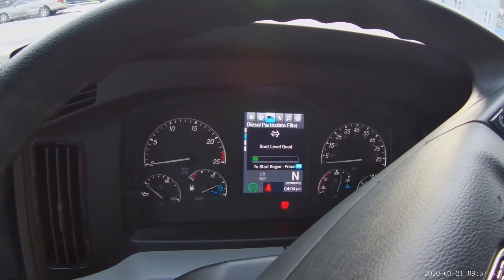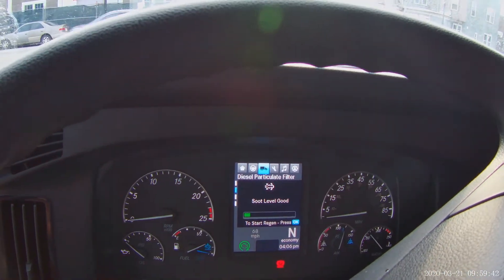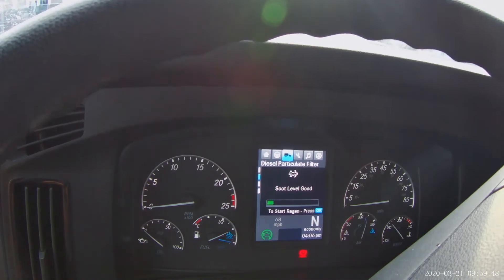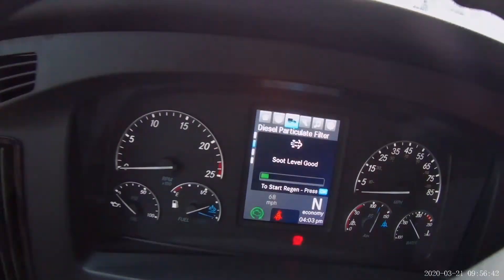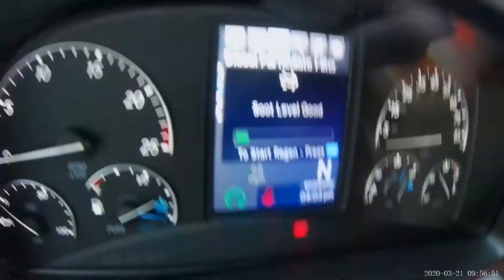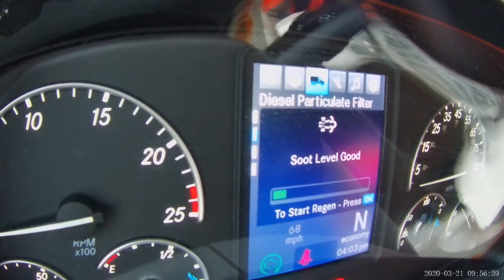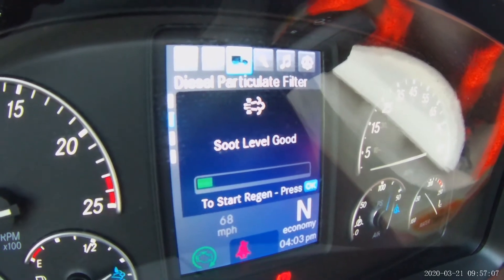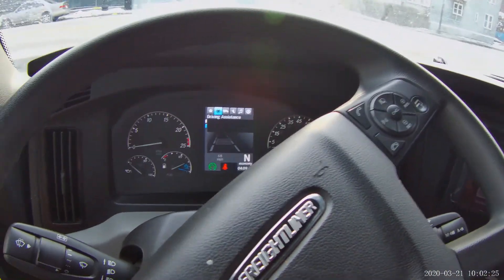How To Peform A DPF Park Regen In 2021 Freightliner Cascadia (Detroit DD15 Engine)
How to perform a park dpf regen in the new 2019, 2020 or 2021 freightliner cascadia